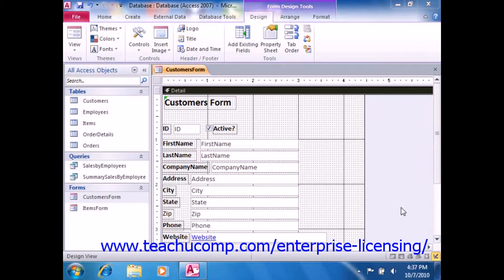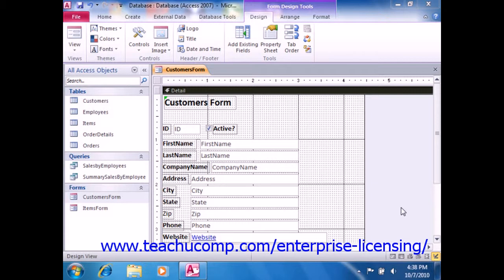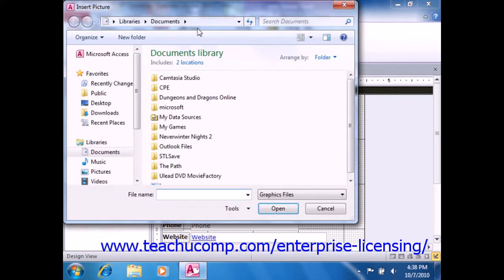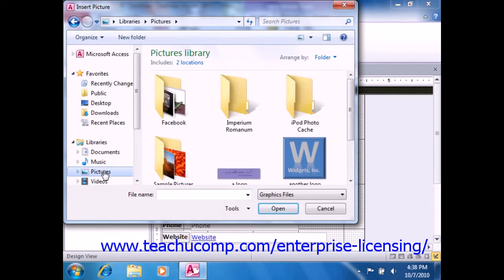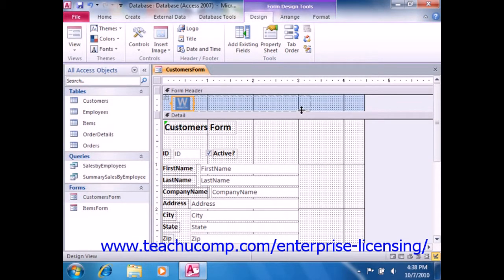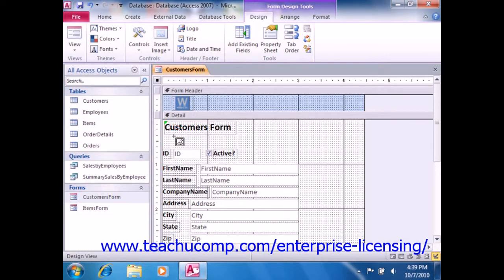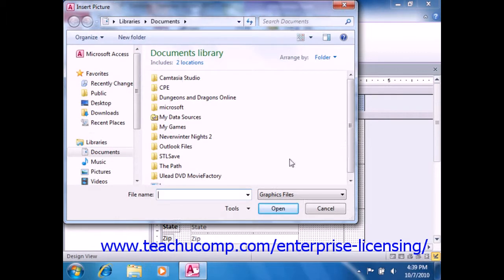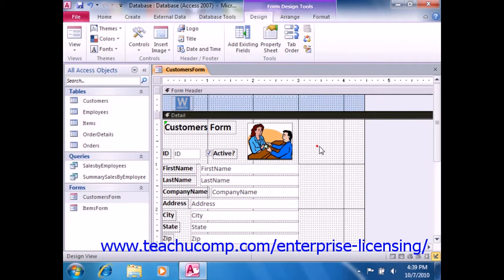Microsoft Office Access Tutorial 2010 The Control Toolbox 12.3 Employee Group Training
A clip from Mastering Microsoft Access Made Easy: Adding Logos and Image Controls. Get a FREE demo of our training for groups of 5 or more